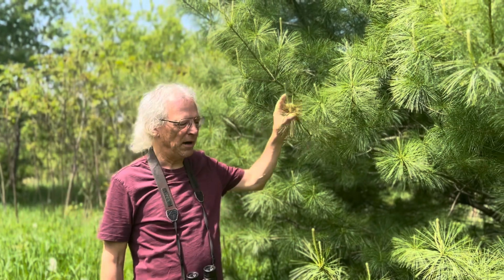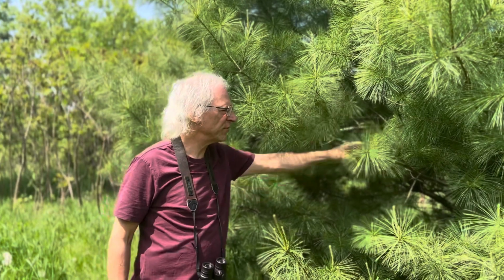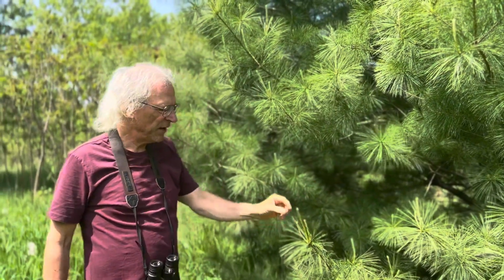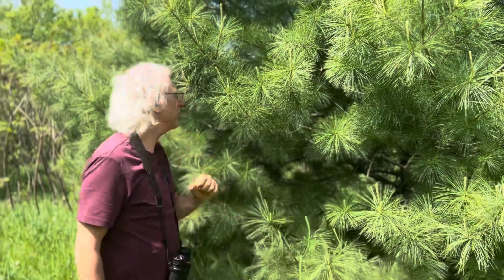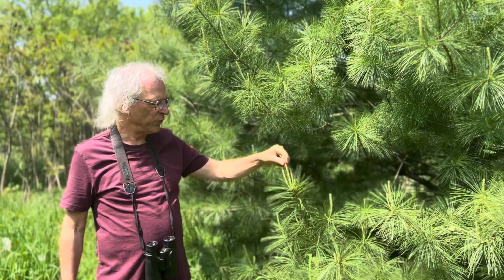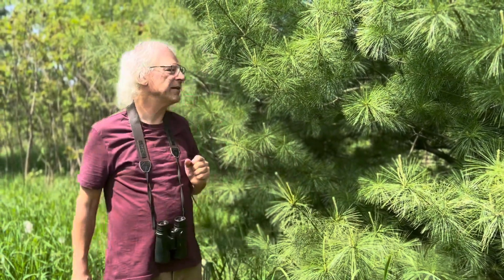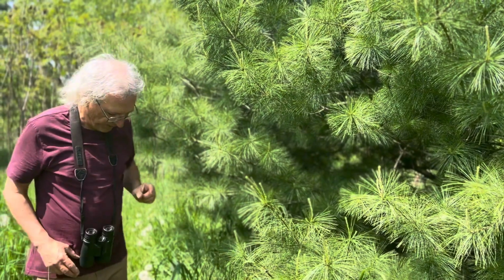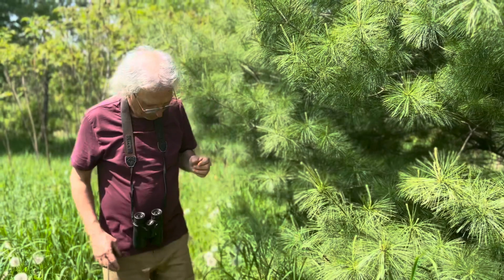Medicinal Properties of White Pine (Pinus strobus)~ Michael Vertolli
In this video Canadian herbalist Michael Vertolli explores Pinus strobus, commonly known as Eastern White Pine. This plant offers a treasure trove of therapeutic benefits, harvested from its leafy twigs in July when bathed in sunlight. This perennial herb, a member of the Pinaceae family, grows abundantly throughout Ontario's woodlands, offering a myriad of primary and secondary therapeutic properties. From its role as an adrenal tonic to its prowess as an immune stimulant, Eastern White Pine proves itself invaluable in addressing a wide array of ailments spanning respiratory, digestive, cardiovascular, and urinary systems.

Despite its remarkable therapeutic potential, Eastern White Pine remains somewhat overlooked in herbal literature, often overshadowed by its coniferous counterparts. While comparisons to Scots pine reveal similarities, their differing chemical compositions underscore unique therapeutic nuances. Alpha-pinene, germacrene D, and delta-cadinene are among the complex array of constituents in Eastern White Pine's essential oil, contributing to its multifaceted healing properties. This herb shines particularly bright in respiratory and inflammatory conditions, offering versatility in both application and synergy with complementary herbs.

Yet, despite its evident efficacy, information on Eastern White Pine's therapeutics remains scarce, leaving ample room for exploration and discovery. Its potential extends beyond documented properties, hinting at broader benefits such as antiviral and immune-modulating effects. As we delve deeper into the realm of herbal medicine, Eastern White Pine stands as a testament to nature's boundless healing potential, awaiting further exploration and recognition in the world of botanical therapeutics.

For information on our online courses, workshops, and diploma program, visit our